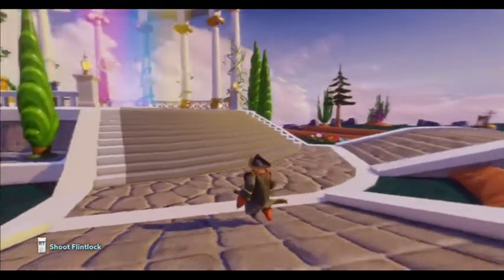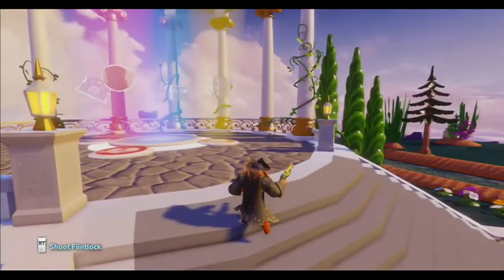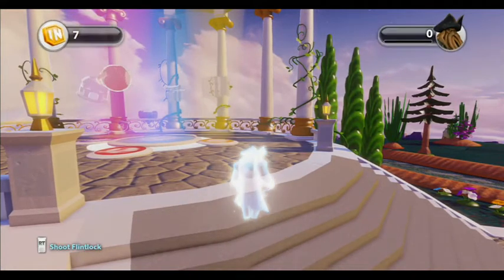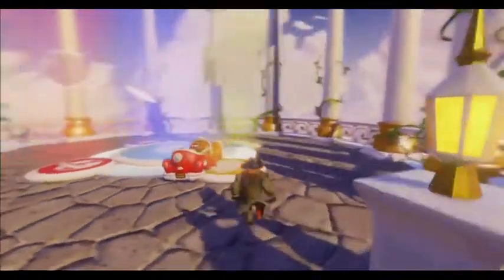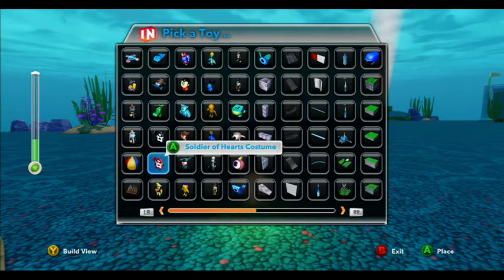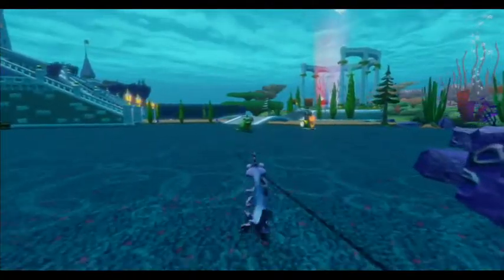Disney Infinity - 10 MORE CHARACTERS! (Toy Box)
Enjoy, and i'll see you tomorrow! :)